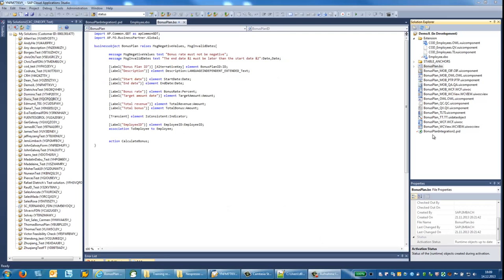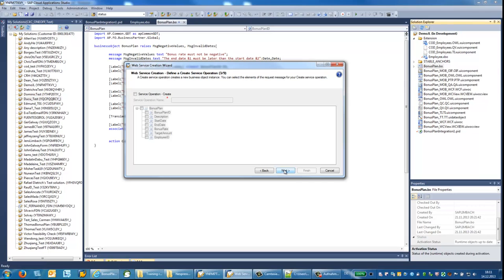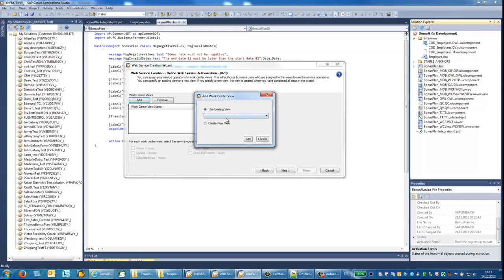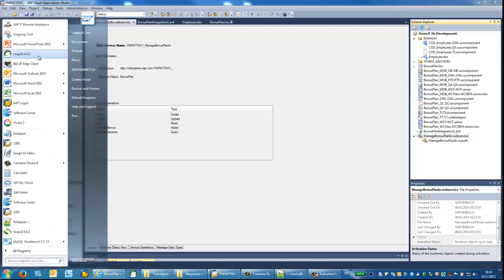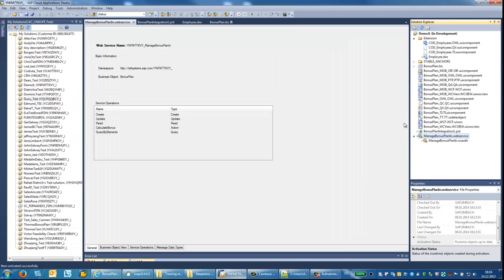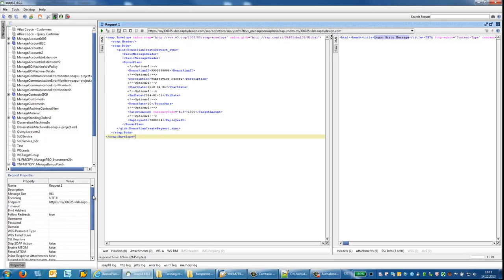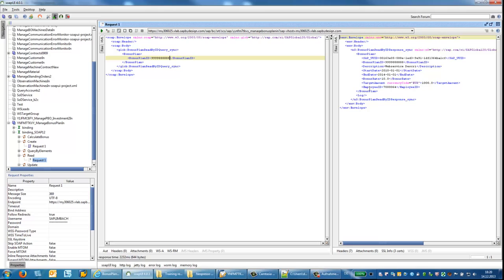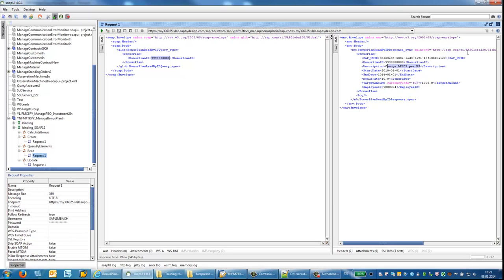SAP C4C Integration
In this video you can learn about the features available in C4C to integrate with backend (S4HANA/ECC) using webservices and OData services